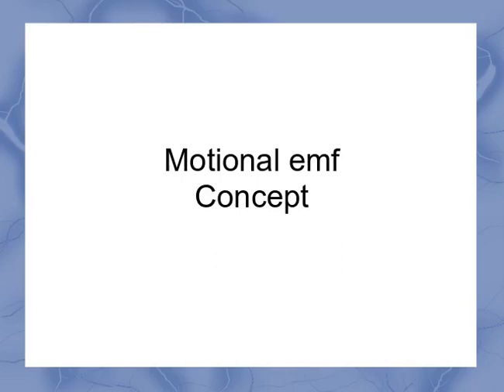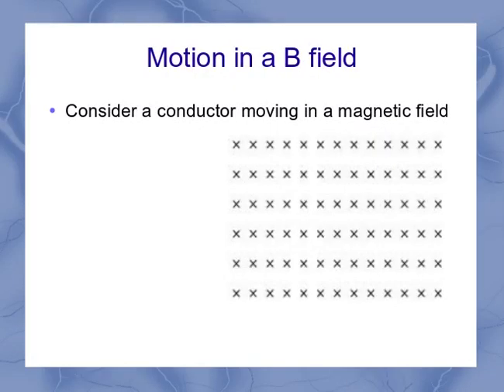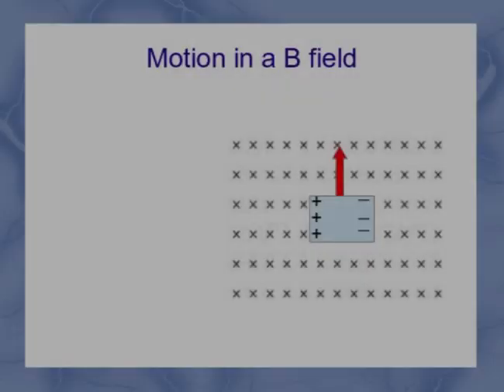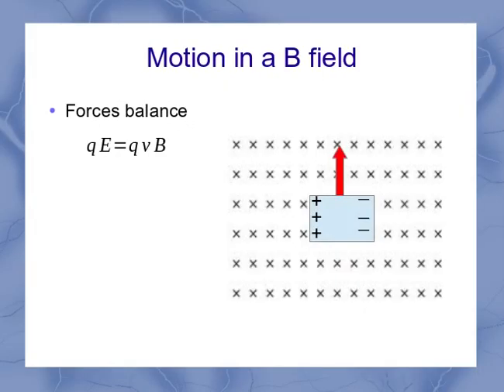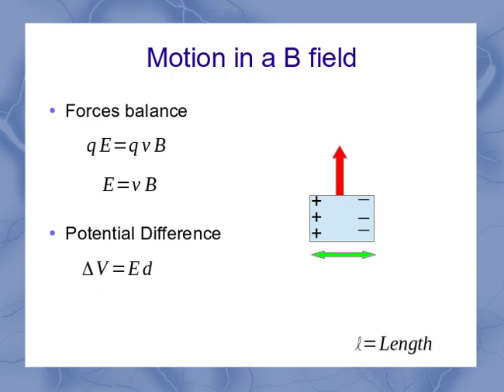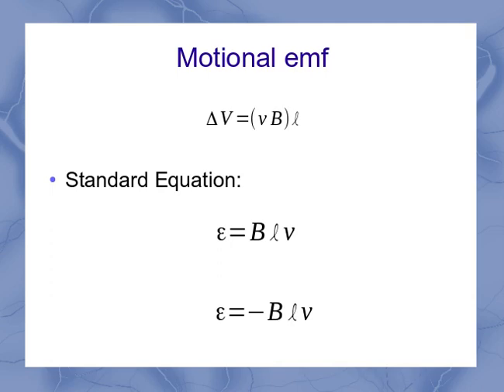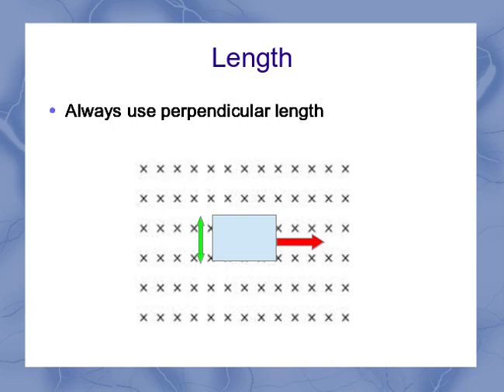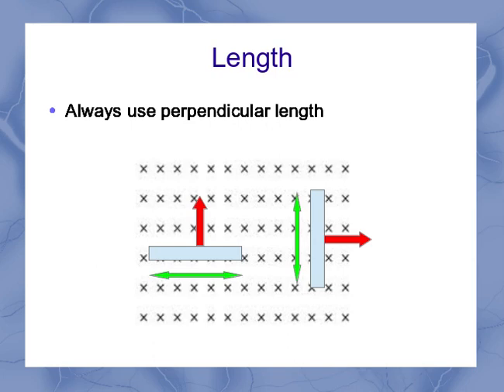vid4 motional concept